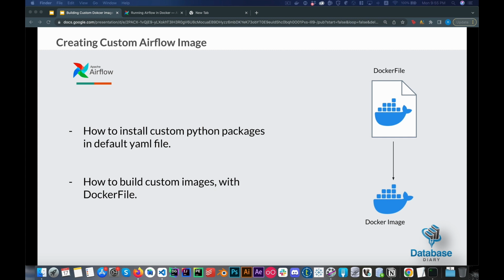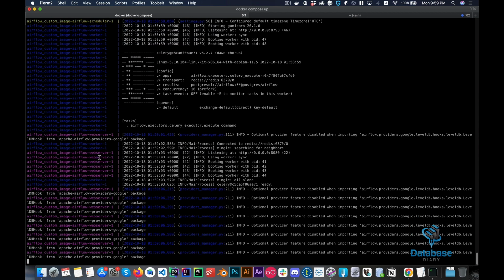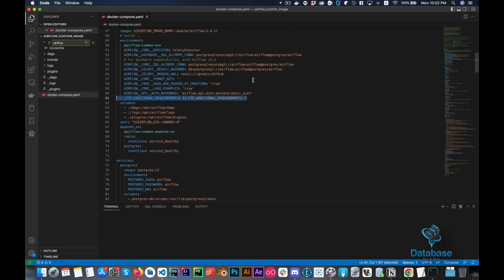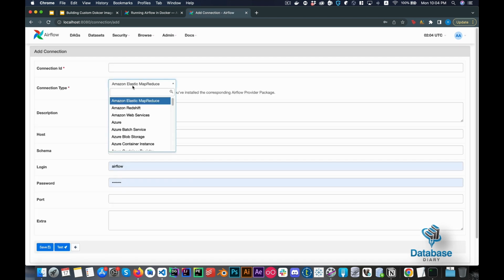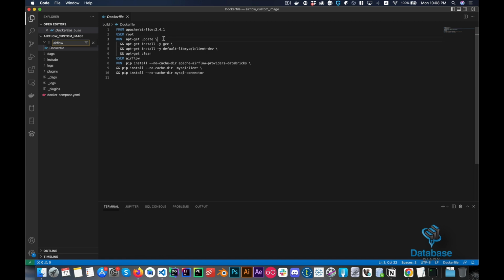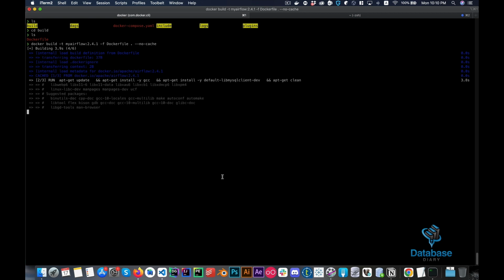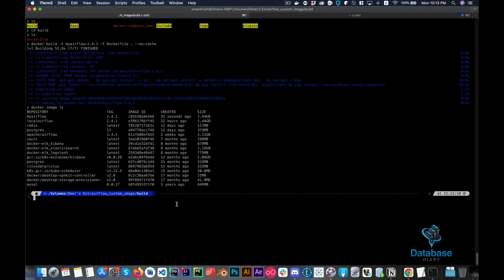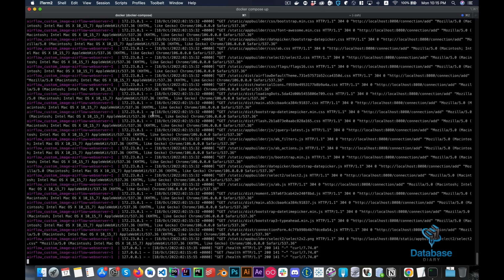How to build your custom airflow docker image? | install custom packages in docker image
On this video we will learn how to install Apache Airflow using docker, also we will learn how to install packages using default airflow yaml file as well as to to build your own docker image locally with python packages.

Jump to content
0:11 - Intro
3:57 - Adding packages inside the default yaml file
6:27 - Adding packages by building your own docker image locally

you can get the code from